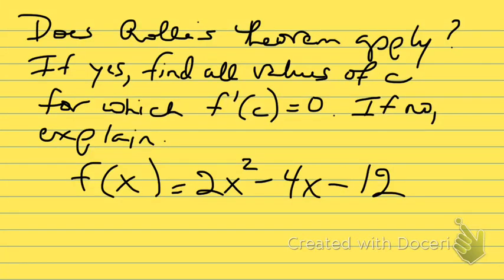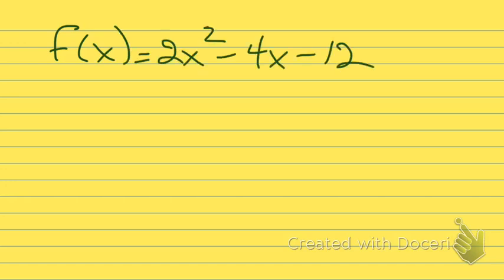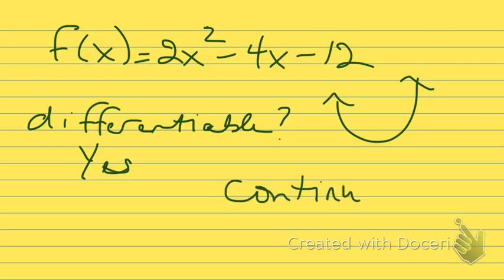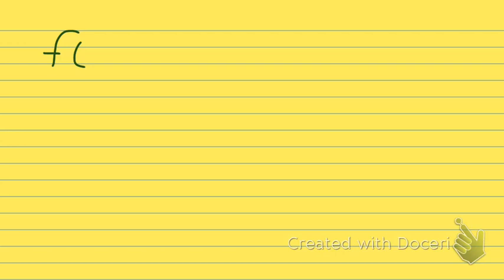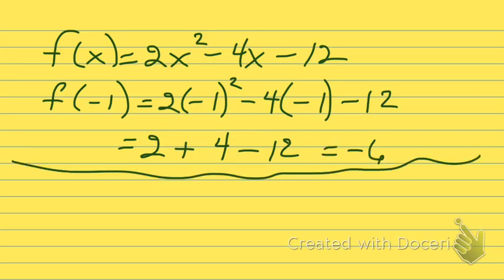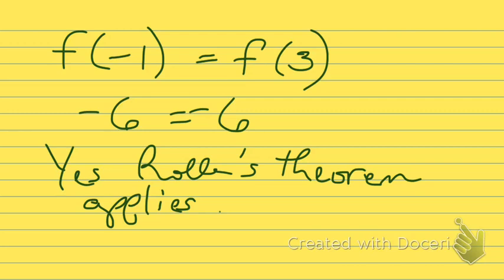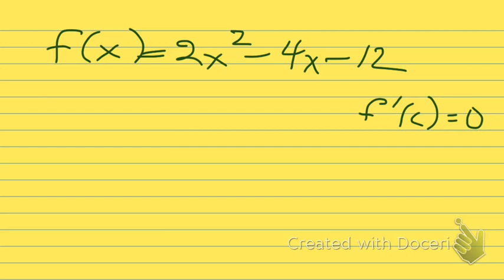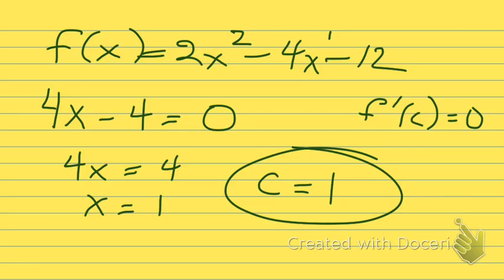another Rolle’s Theorem